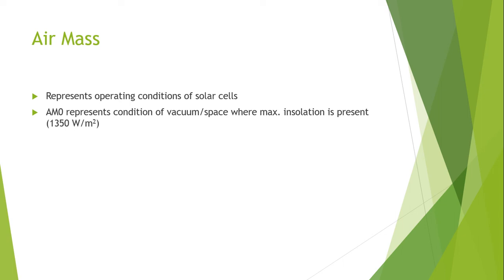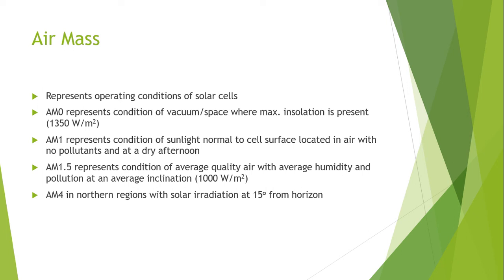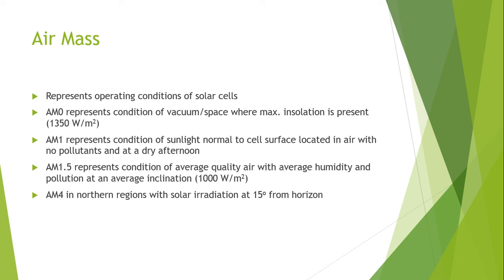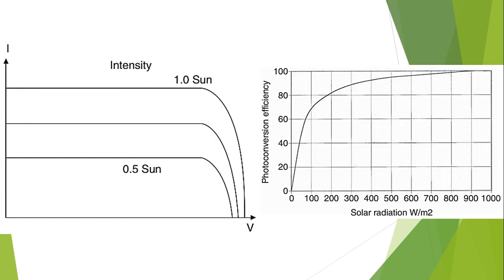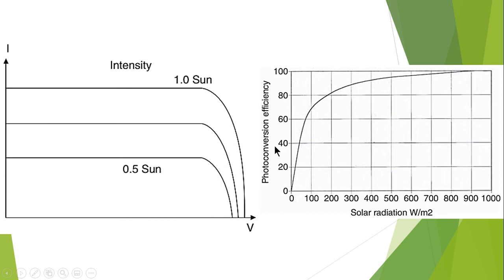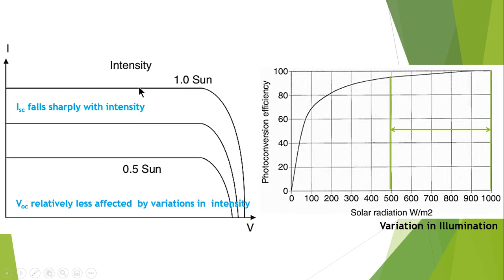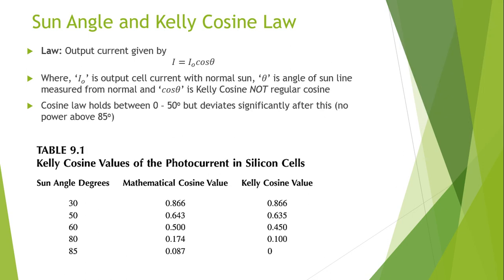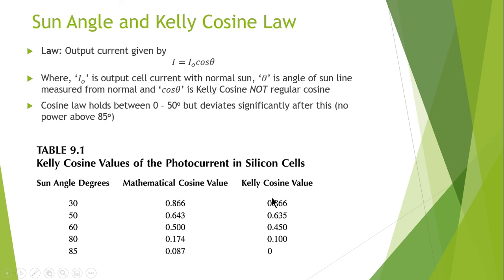LECTURE #19 - 3 EFFECTS OF AIR MASS IN EFFICIENCY OF SOLAR PANEL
Sun Intensity: The intensity of sunlight varies throughout the day, affecting the efficiency of a solar panel.

Cloud Covers: A cloudy atmosphere reduces the effectiveness of solar panels by allowing less sunlight to fall on them.